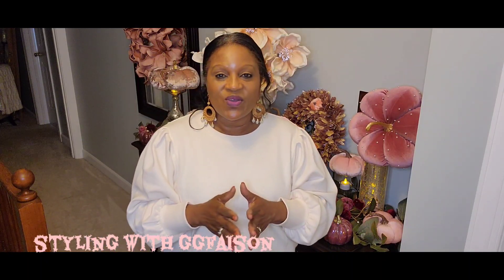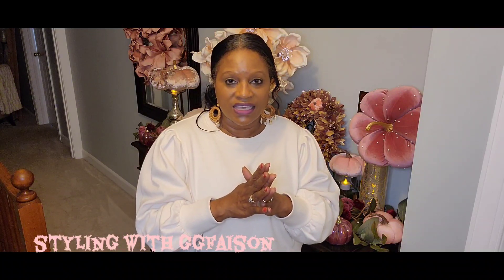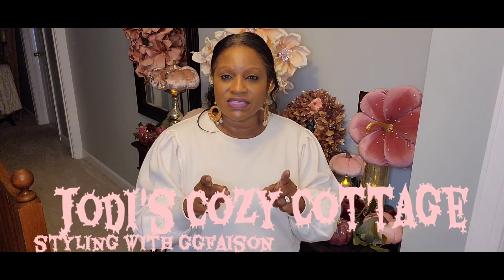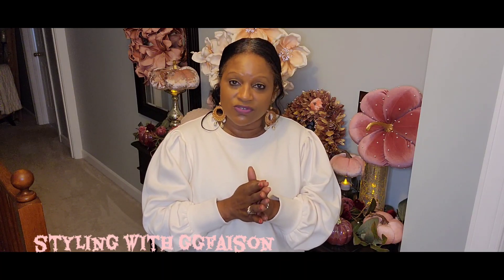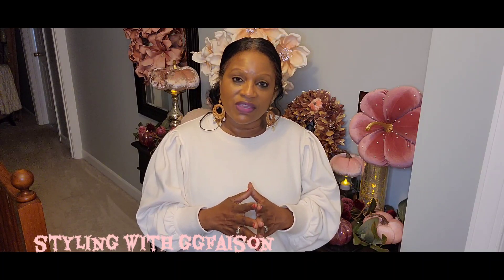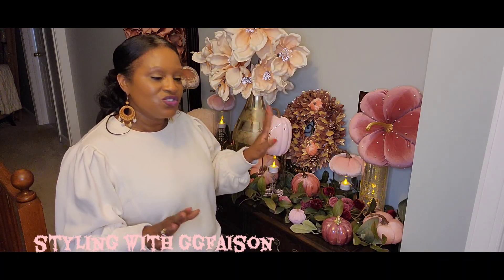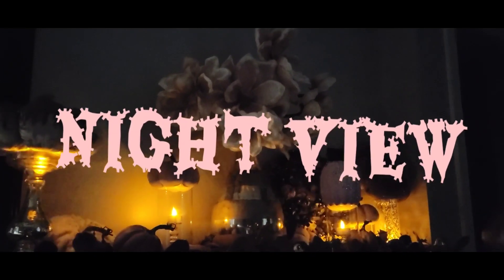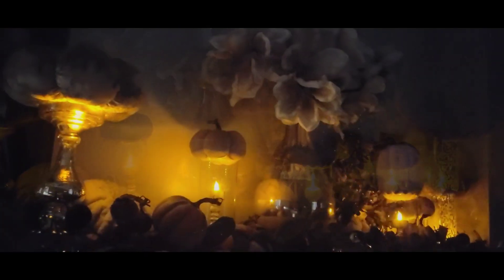Falling Into Fall with A Pink Pumpkin Patch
Happy Sophisticated Saturday Family, in today's video I will be sharing how I decorated my console table. I wanted to share my annual Pink Pumpkin Patch with you guys and I thought today would be the perfect day. As we are falling into fall and the weather is nice and cool, let's enjoy.